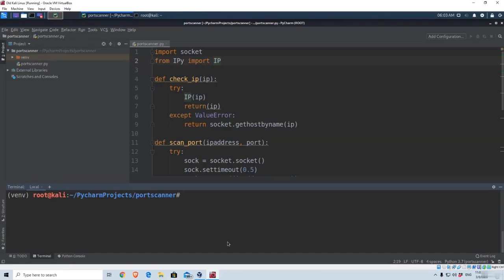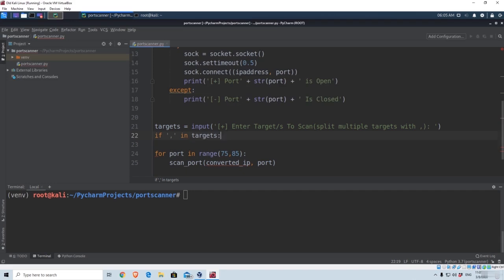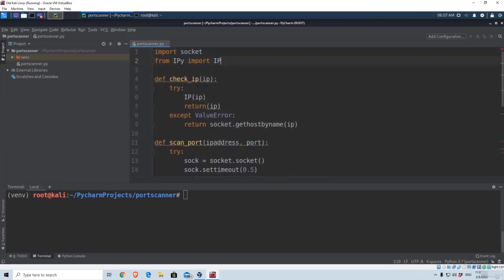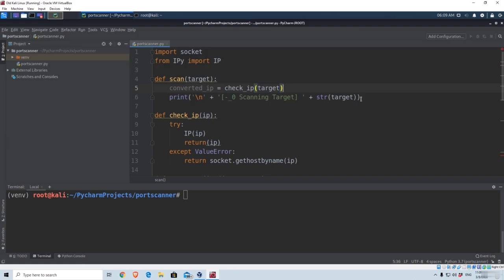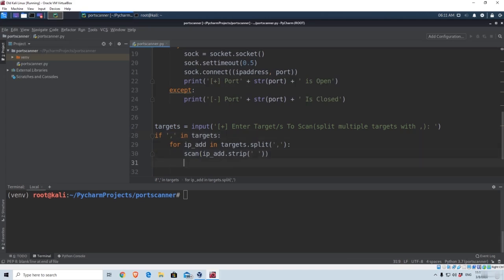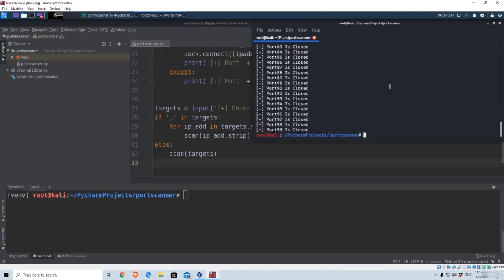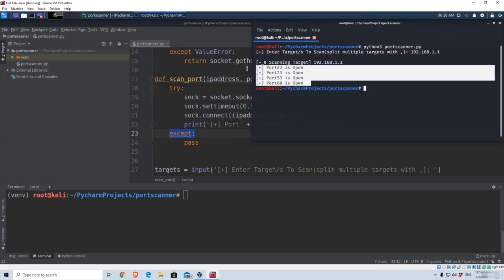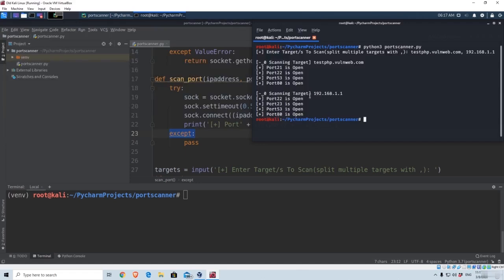Scanning Multiple Targets At Once | Complete Python 3 Ethical Hacking Course - Zero To Mastery